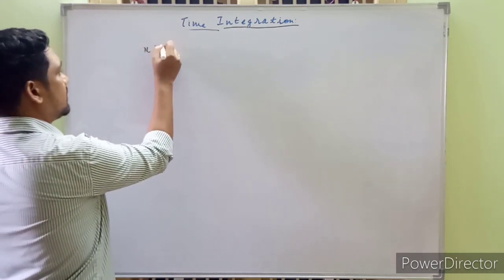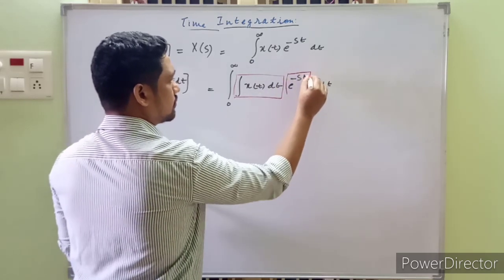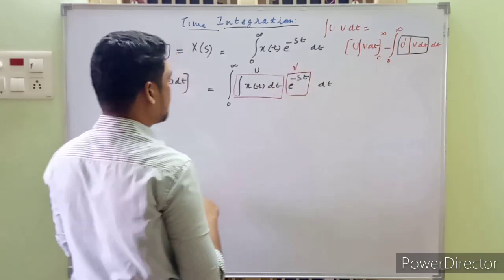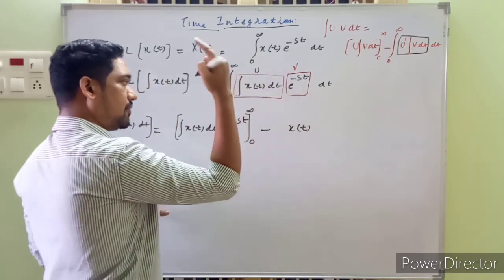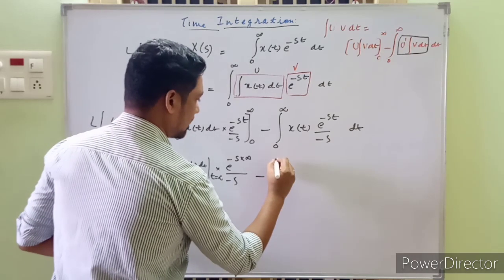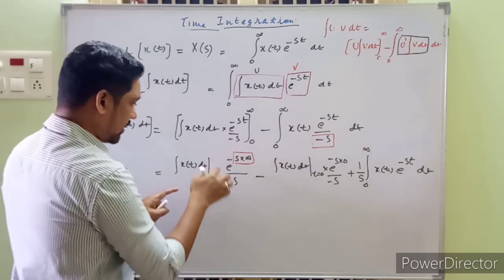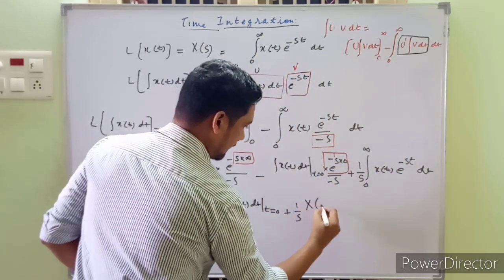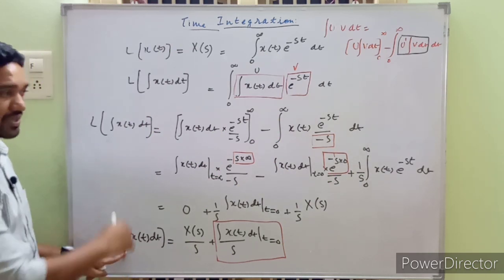"time integration property " of laplace transform || signals and systems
yet another useful properties of laplace transforms. this property is very helpful in solving electrical circuits consisting of capacitors. direct computation of circuits will be tedious as the governing equations are differential equations. making use of these properties makes the simplification much easier by converting differential equations to algebraic equation.

for more videos  related to signals and systems in ushendra's engineering tutorials,  the link is given below :